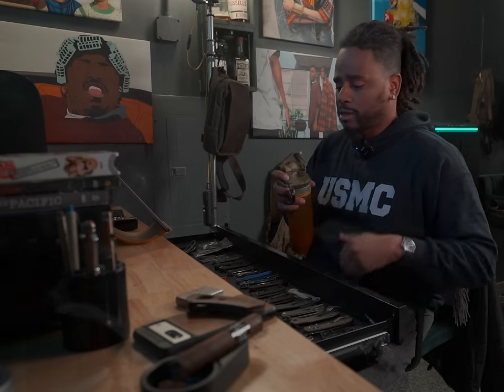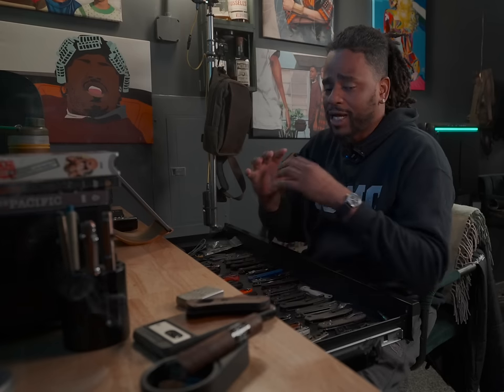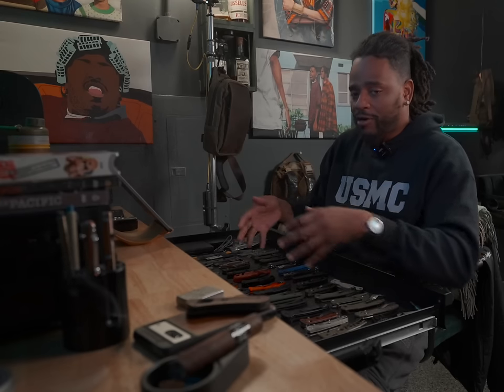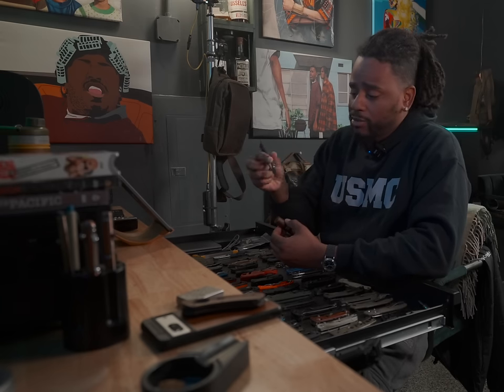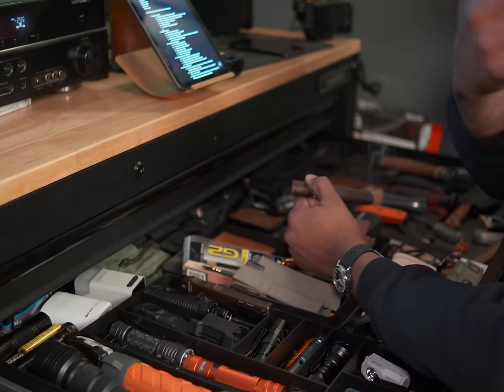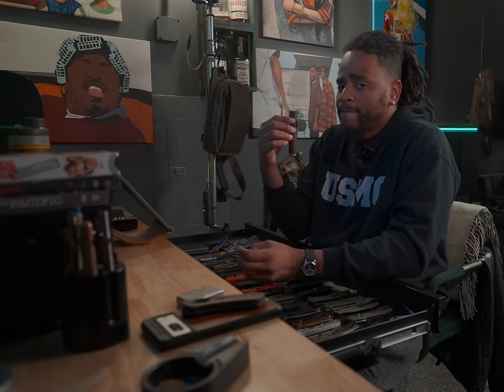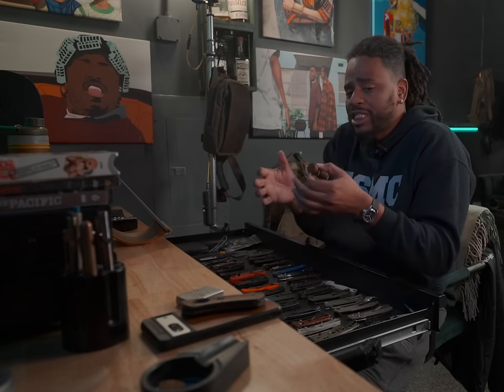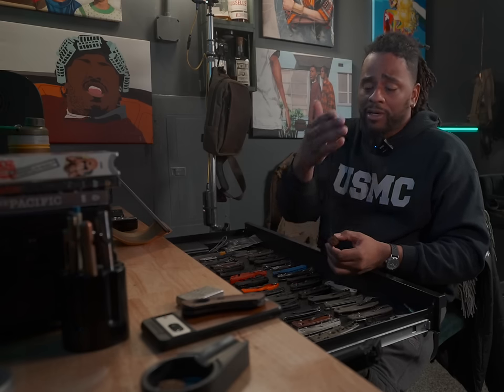INSTANTLY Improve Or Start Your Everyday Carry (EDC) Journey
These are just a few tips to improve, start or reduce your EDC.
Send me Stickers:
Marine X
3000 Custer Rd. Ste 270-444

20l Bag
25l bag

00:00 - Intro
00:26 - Why this video
01:33 - Gear I plan to Reduce
05:40 - 1. Know Your Why
06:52 - 2. Start Practically
08:51 - 3. Know Your Stopping Point
10:45 - 4. Consider Your Current Resources
12:11 - 5. Don’t have Envy or FOMO
13:17 - What Does it All Mean?
14:23 - What are your tips?